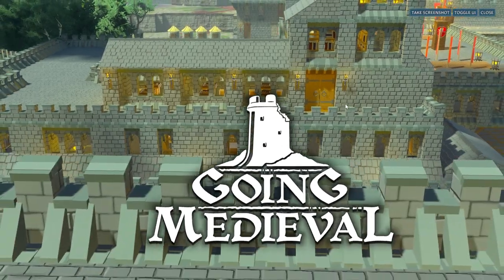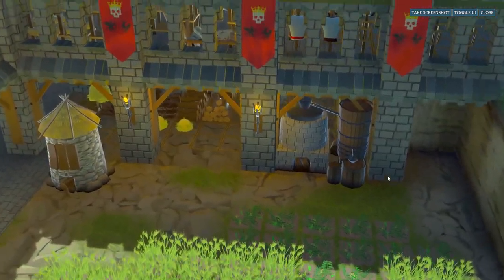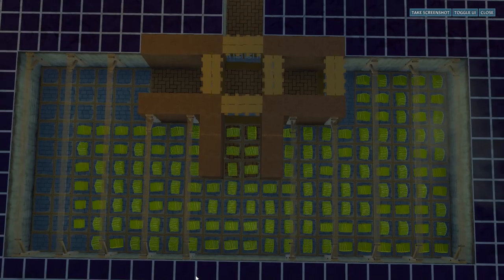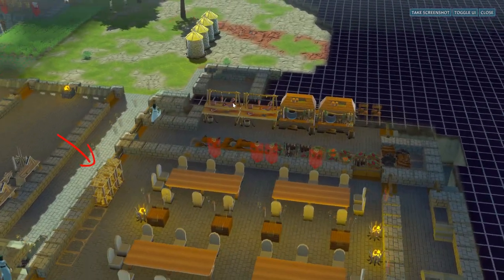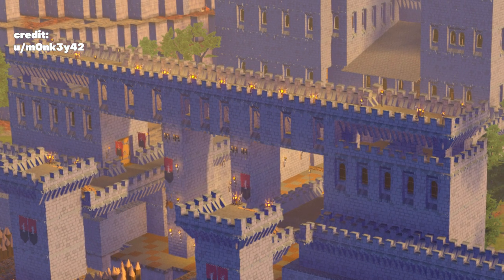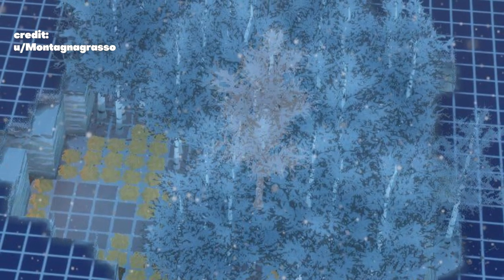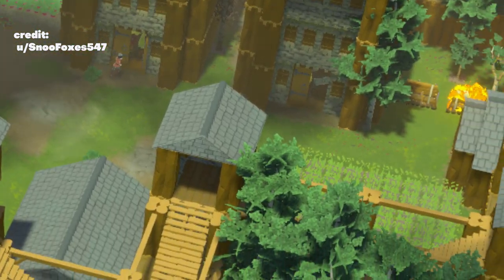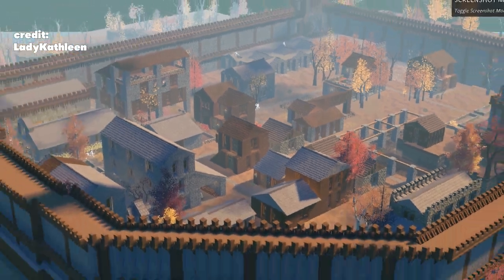🔎Inspiring settlement designs in Going Medieval | Player built castles & structures Showcase #3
Back for another look at amazing and inspiring player built castles and structures in Going Medieval. These settlements are all of different designs with some being sprawling map vide castles, while others are smaller walled villages and even underground ones. Most have battlements, curtain walls and towers while some even have causeways, ditches, barbicans and bailey. This showcase is the third episode of this kind.

Chapters
0:00 Explanation
0:30 Gold hoard by u/ELLavarropas
7:10 More fantastic settlements
7:33 White City by u/m0nk3y42
9:28 Underground village by u/Montagnagrasso
10:48 Wood & Limestone Village by u/SnooFoxes547
11:55 Medieval Scenography by Priory of the Rising Sun
13:07 Tree grove inside? by u/Shade0217
13:54 Inspiring settlements examples